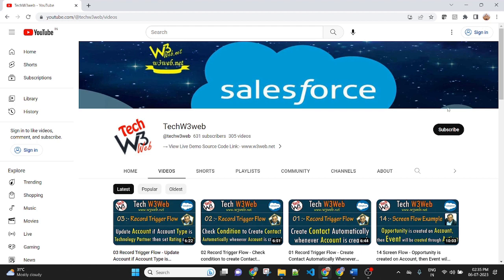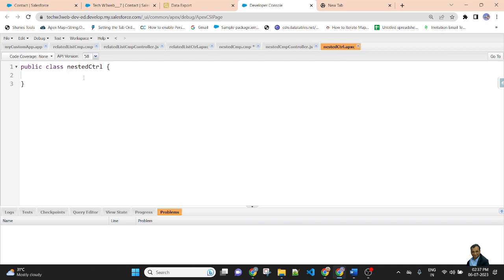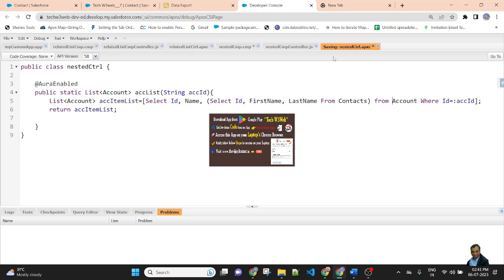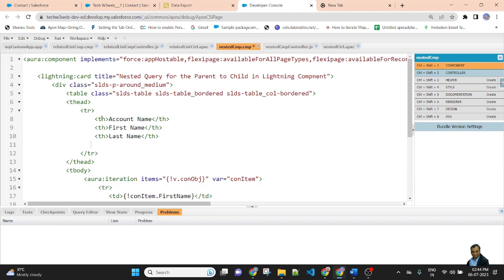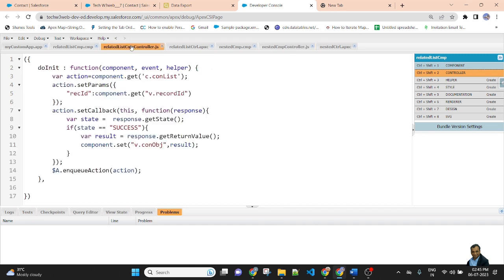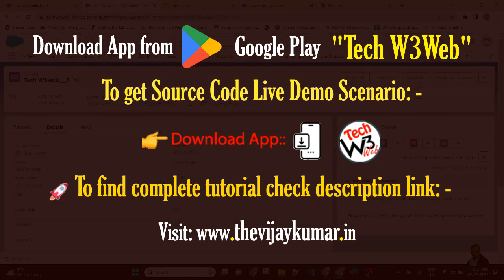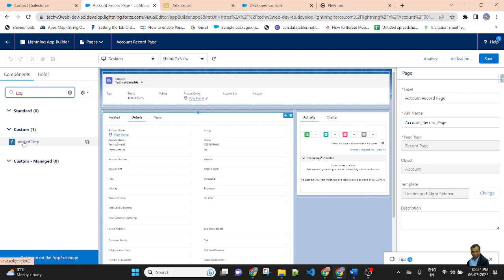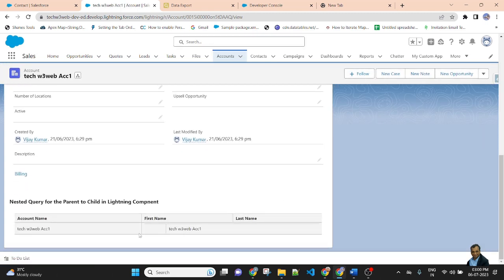10 Lightning Aura Comp - How to display Parent to Child Record through Nested Query in Salesforce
How to display Parent to Child Record through Nested Query in Salesforce

*** Your Queries **

salesforce
how to get child to parent records in salesforce
how to get parent to child records in salesforce
parent to child relationship in salesforce
child to parent relationship in salesforce
how to become salesforce developer
how to start career as salesforce developer
how to learn salesforce development
how to get record in salesforce
how to create multiple record in salesforce using flow
salesforce flow to update record
flow to update a record salesforce

** More Information **